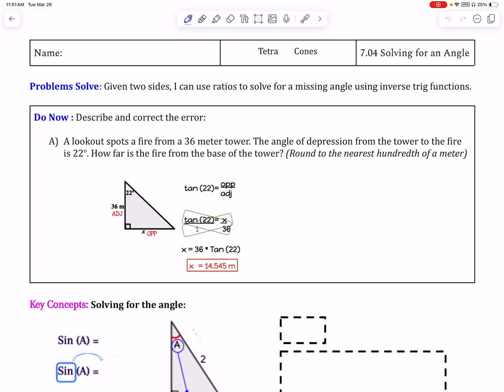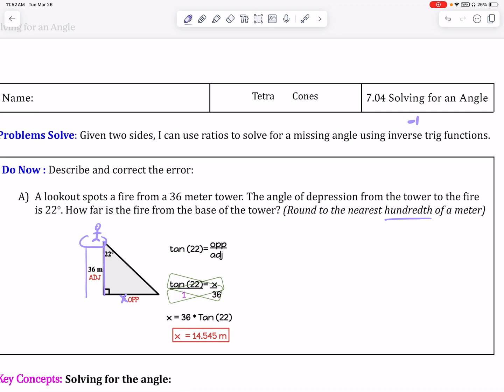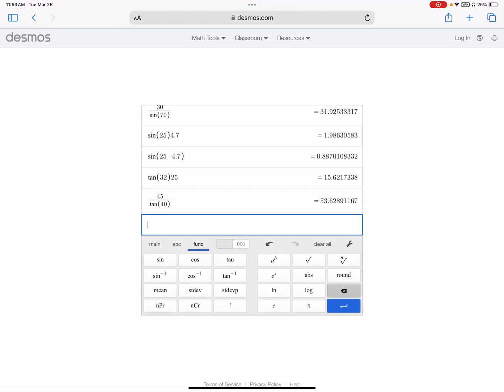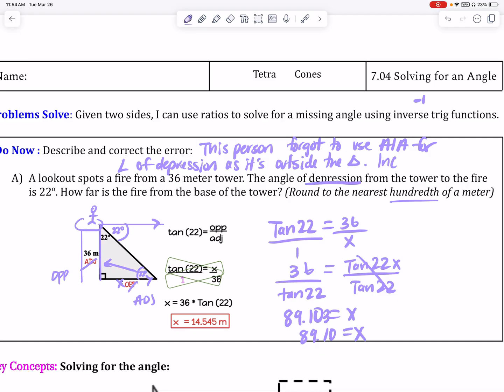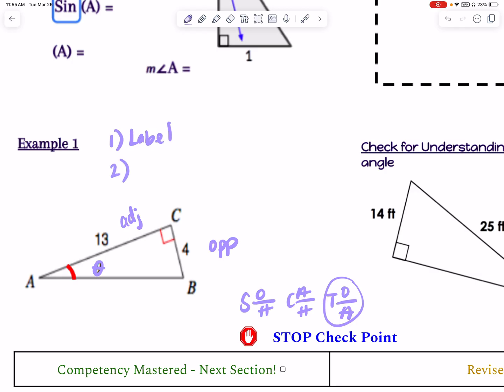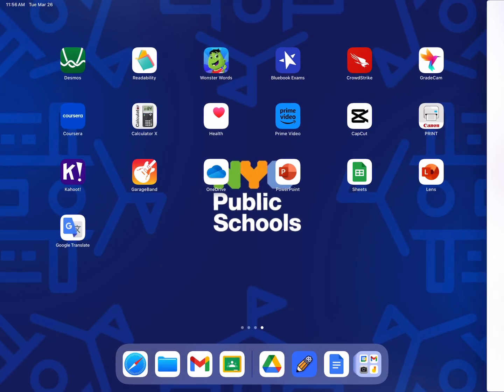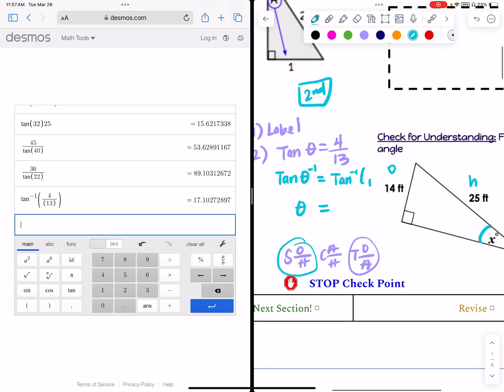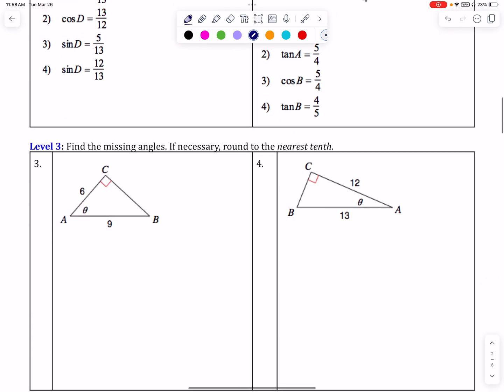7.04 Solving for an Angle